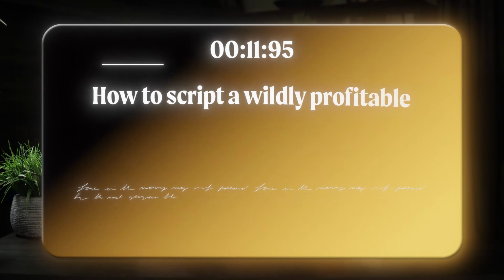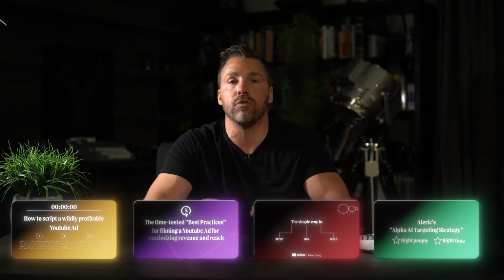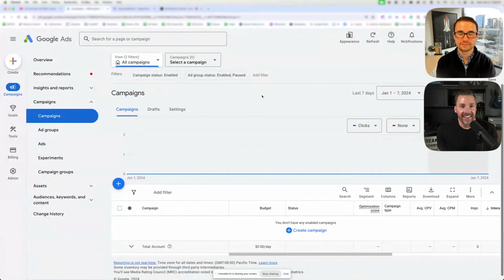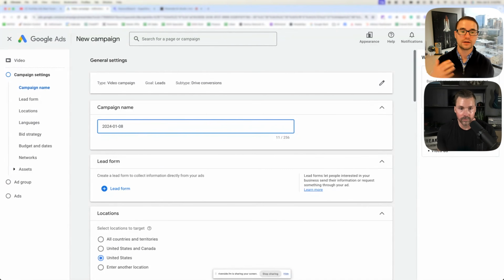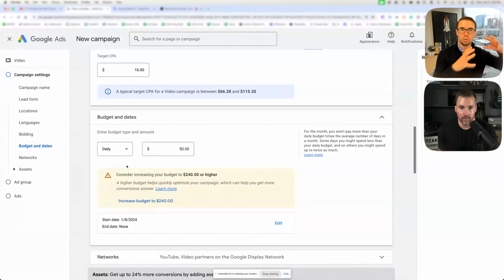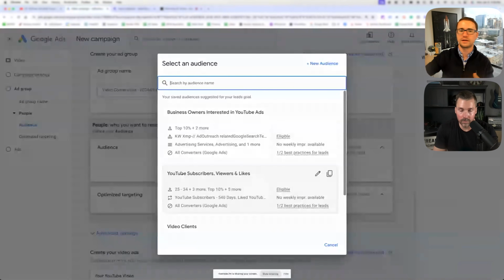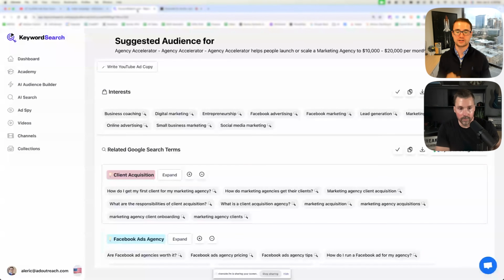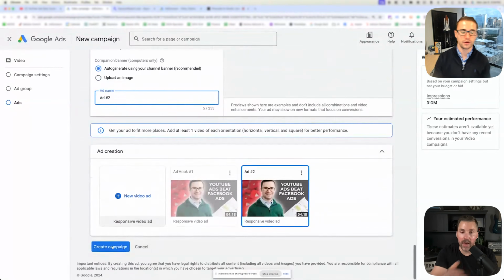He made $200M from YouTube Ads, here's how (Complete Blueprint)